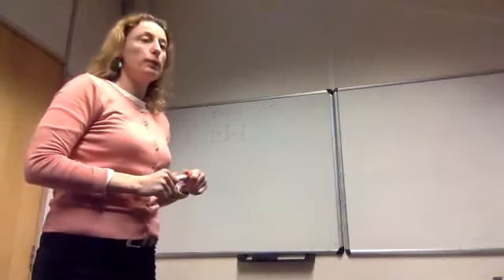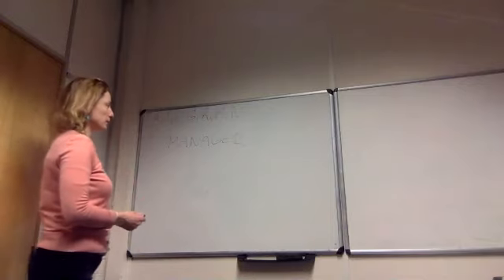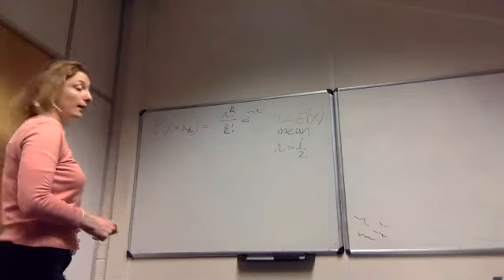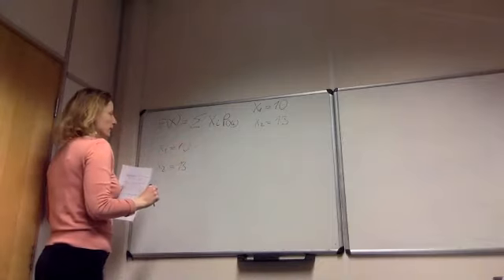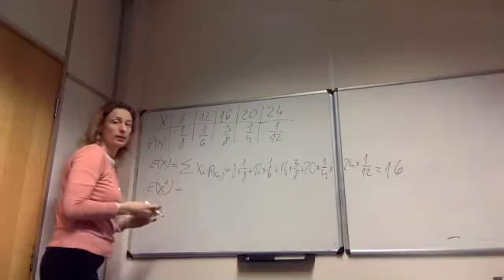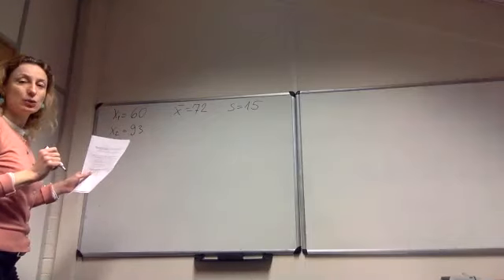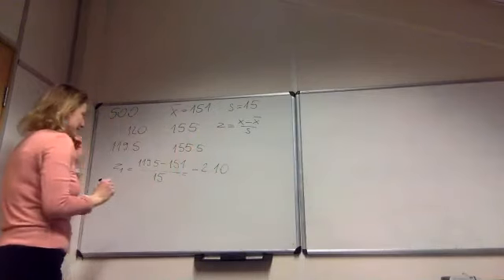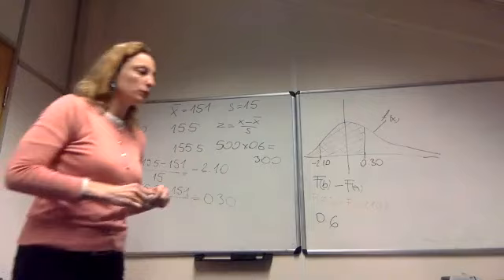Tutorial Probability and Statistics I 7COM1073 0901 2020 Foundations of Data Science